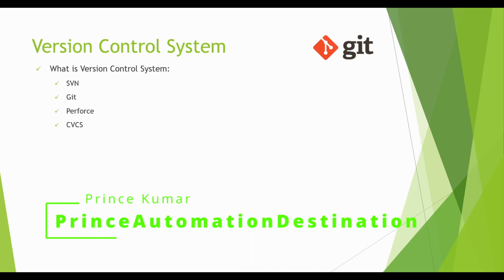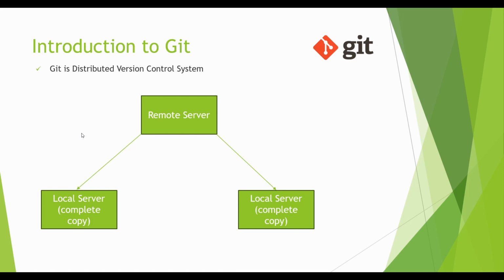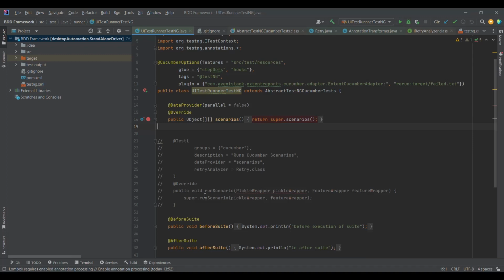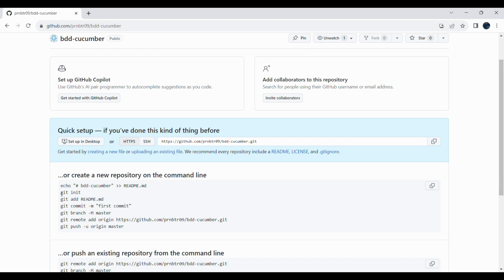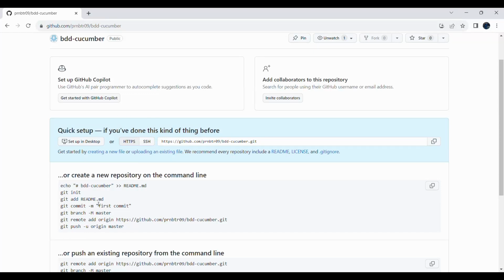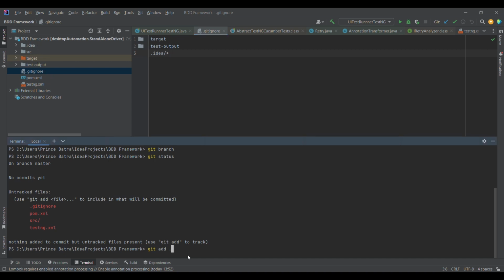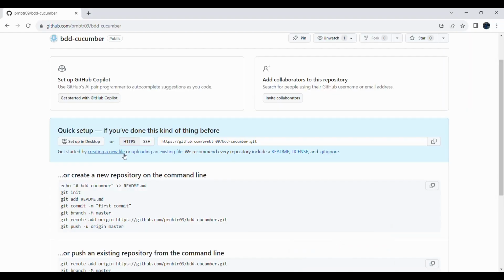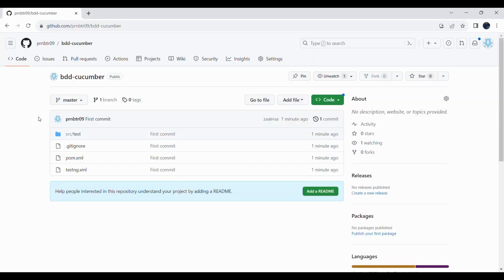Lecture 1: Git Tutorial For Beginners 1 || Introduction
🚀 In this tutorial, we'll understand
📌 What is Git Version control system
📌 How to add local code to github or any remote repo

🔍 Key Points:

📌 Problem statement: How to add code to remote repo to track history
📌 Solution:
using Git as Version control system

Additional resources:
Git location to download git:

Regards,
PrinceAutomationDestination